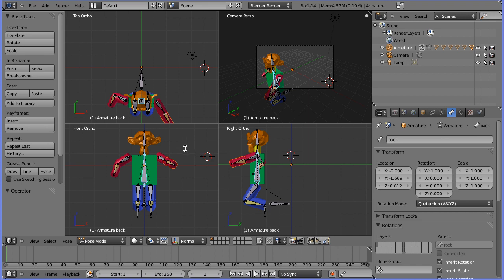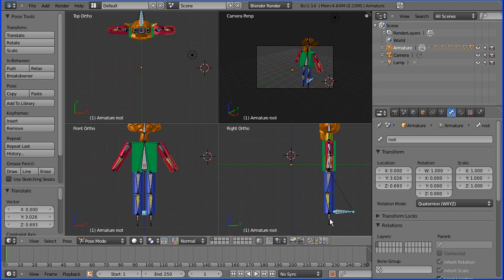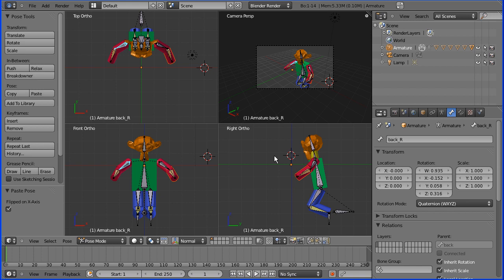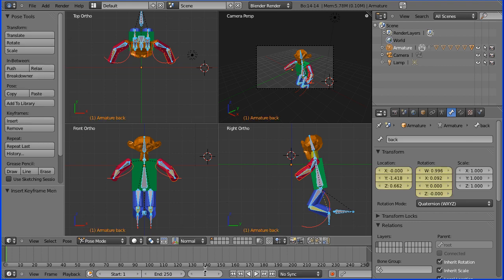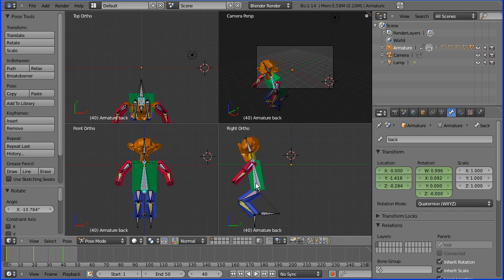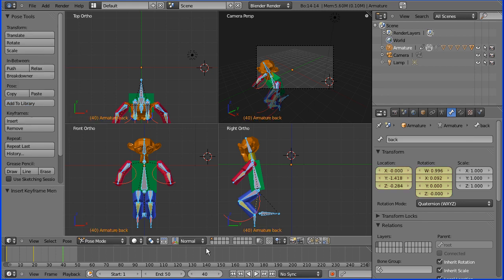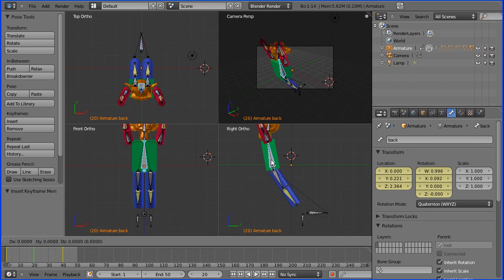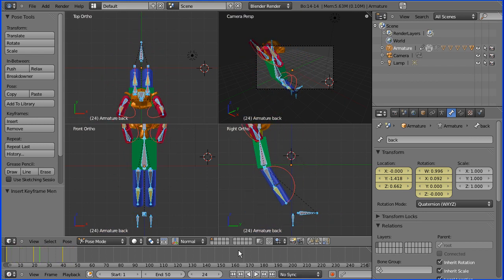Blender 2.5 Introduction to Rigging - Creating an Animation Using a Simple Model/Rig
This tutorial shows how to animate the rig (monkey man) created in the previous tutorials

How to remove transforms from a rig ready to start posing
How to copy and paste mirror flipped poses
How to add key frames for a posed rig
How to fine tune the animation using the dope sheet

In detail -

In pose mode use A key to select all bones, in the pose menu, Clear Transform - Location and repeat for Rotation
Select all the bones of the posed arm, in pose menu select Copy Pose, select all the bones of the other arm, in pose menu select Paste X-Flipped Pose
In the first frame, pose the figure, use A key to select all bones, insert keyframes - LocRot (location and rotation)
Go to frame 20, pose figure, use A key to select all bones, insert keyframes - Available
Using the Dope sheet, zooming, scrolling ready to grab and move the keyframes.